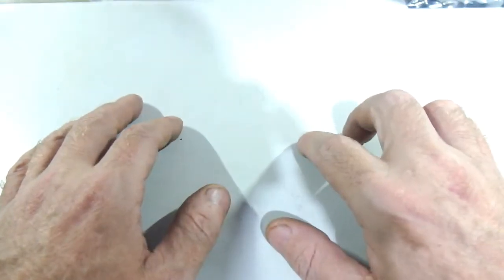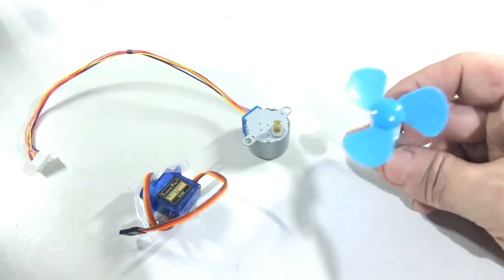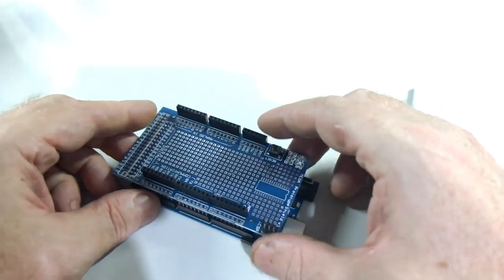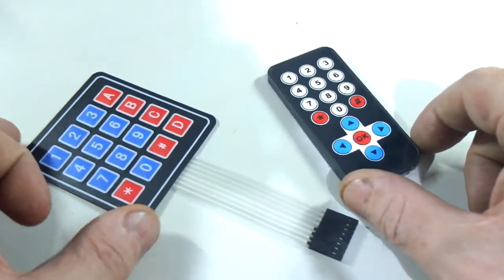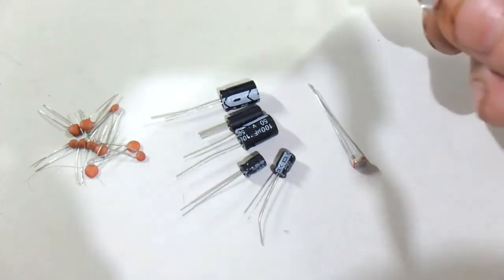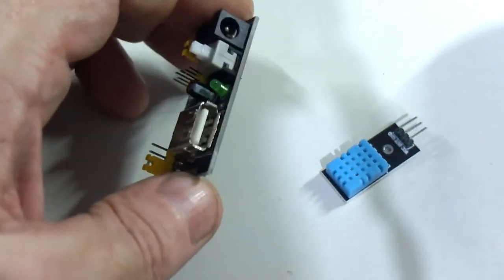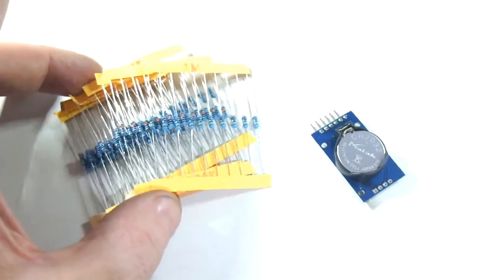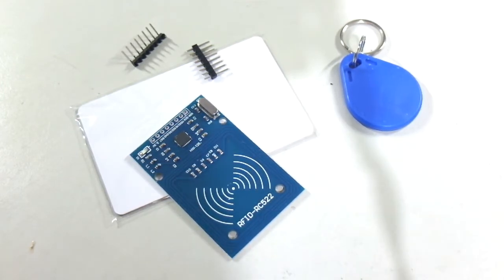Geekcreit® Mega 2560 Arduino Starter Kit | banggood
The nice people over at banggood have sent cool toys for me to check out and show. I've already messed around by building a fun RFID lock. I'll be sharing that soon along with a giveaway of the necessary components to get into building your own RFID lock. Building Arduino-based projects is easier than you may think.

Geekcreit® Mega 2560 Arduino Starter Kit